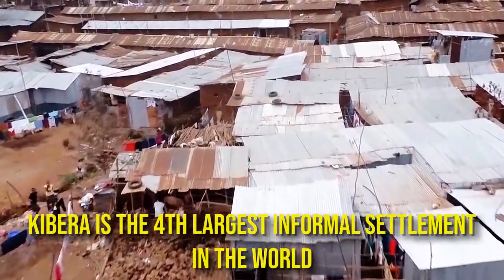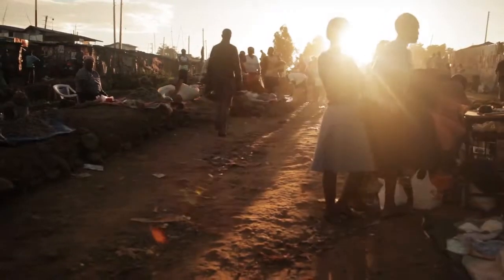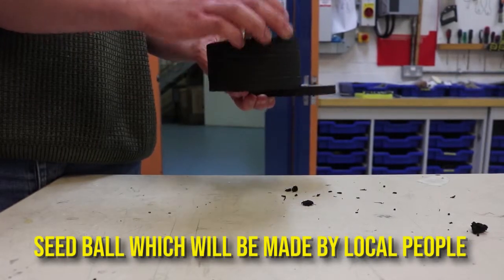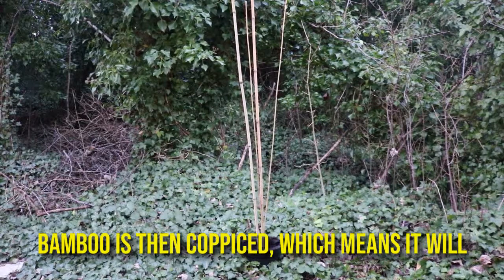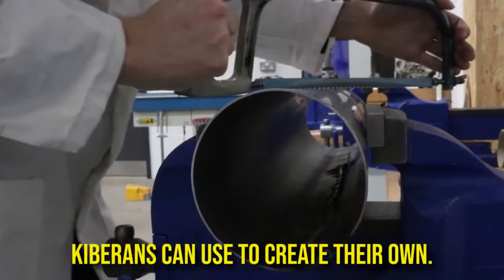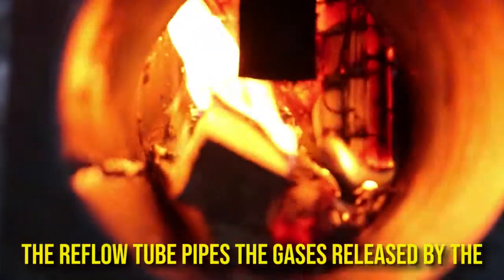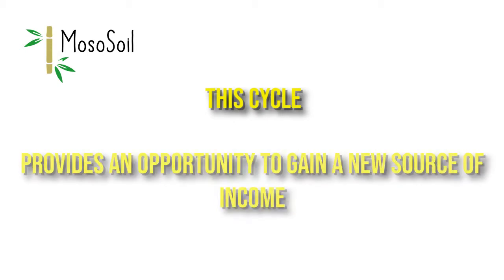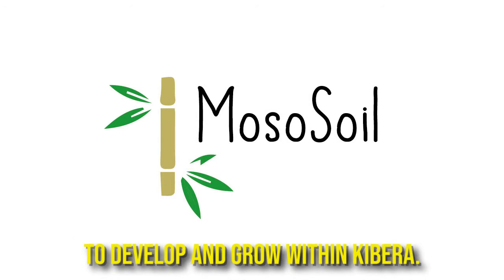University of Brighton Group 5 EWB Video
Here is the University of Brighton Product Design Group 5 Video for EWB. Enjoy.